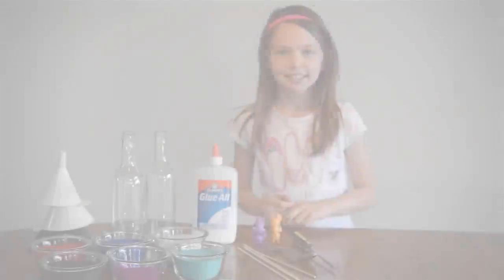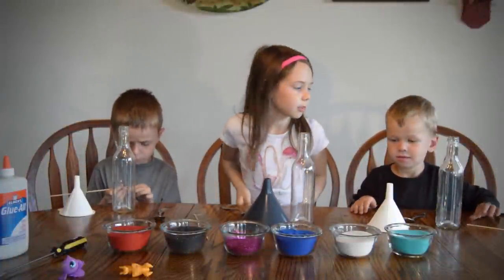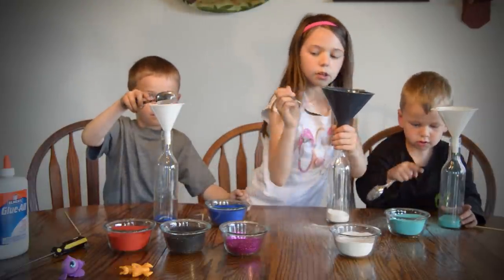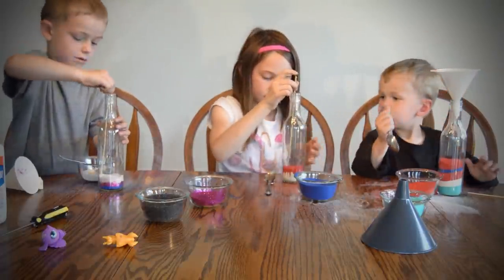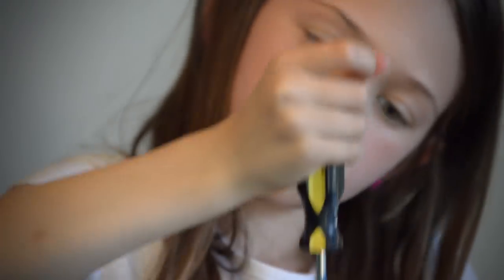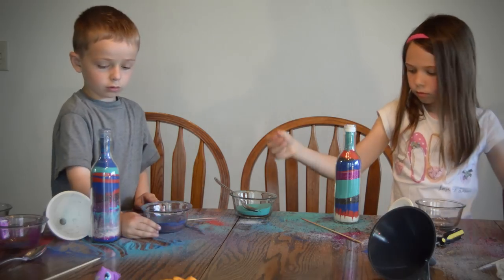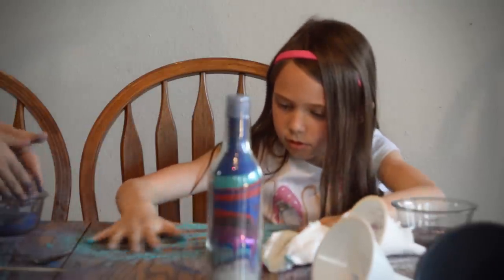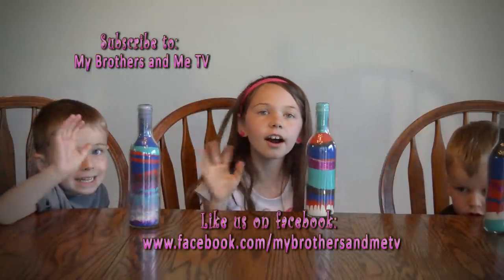How to Make Sand Art in a Bottle - ASK ALEX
MBAM presents ASK ALEX! Episode 7... On this segment Alex shows us how to make SAND ART IN A BOTTLE.  This episode is dedicated to Aunt Jana and Collin for suggesting this wonderfully messy project!! Thanks you guys!! Alex has turned this classic into a fun "Alexy" glitter project that is great to do any time of the year and makes for great decorations and/or gifts.  See the list of supplies below and get your glitter on to have fun... You don't want to miss it!

 Also, thanks to special guests Peter and Gabe!  You guys rock!

Supplies:
Screwdriver
Spoons
Sticks
Color Sand
Glitter
Glue
Glass Bottle/ Jar
Funnels